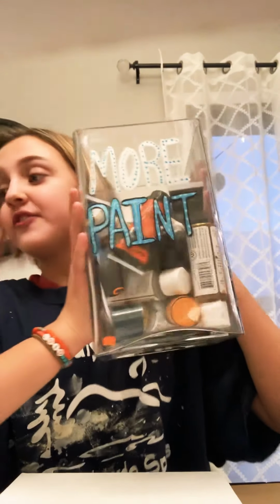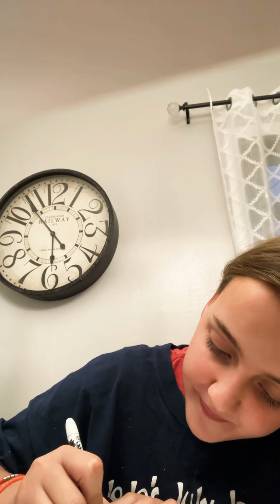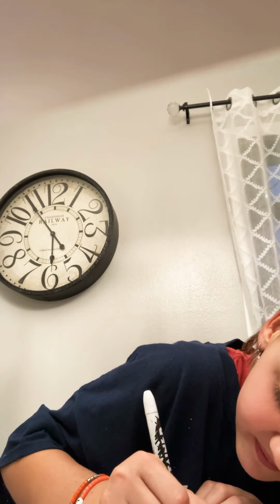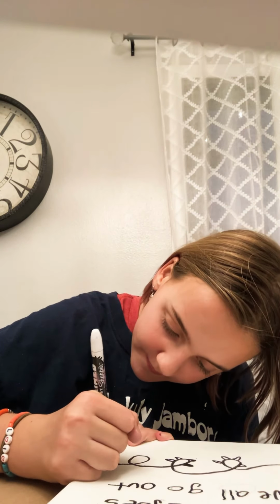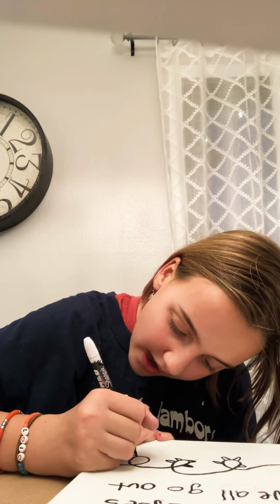Christmasness ( say the s word pop)